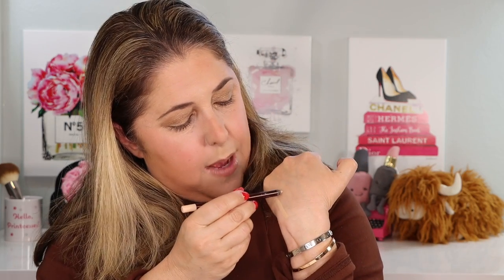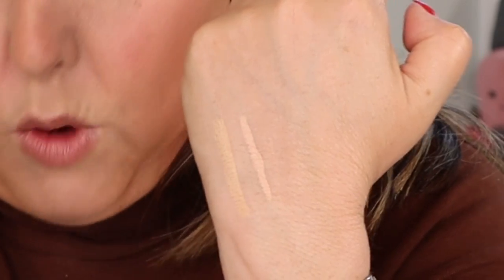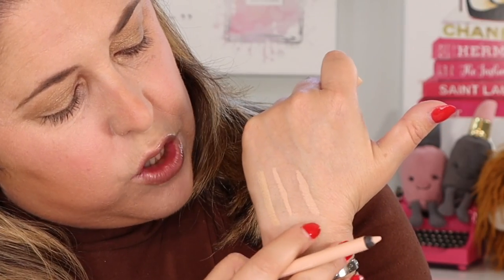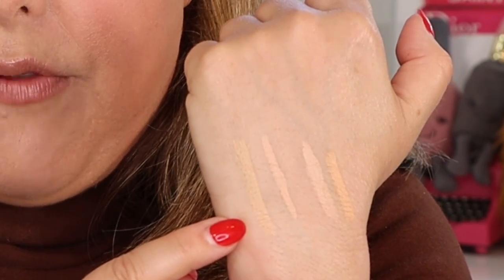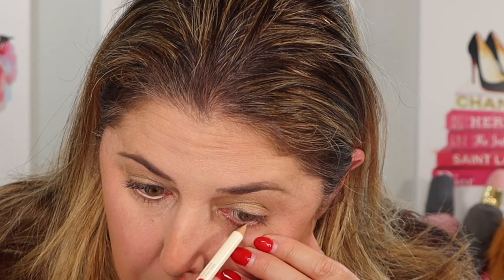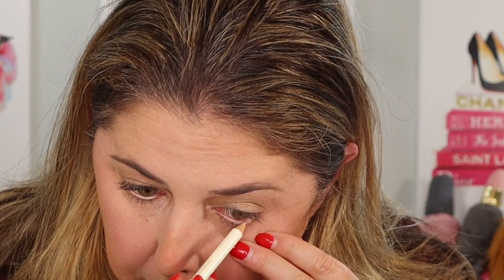New Victoria Beckham Instant Brightening Waterline Pencil PLUS Comparisons!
Hello PRINTcesses!

**Excited to look at the new Victoria Beckham Beauty Instant Brightening Waterline Pencil, wear test and comparisons to other bestsellers in the category!**

👍 Send Me Items:
4712 E. 2nd Street # 546

👇Products Mentioned👇

Victoria Beckham Beauty Instant Brightening Waterline Pencil

Charlotte Tilbury Rock ’N Kohl Eye Cheat

Make Up Fore Ever Artist Pencil in Boundless Bisque

Sigma Inner Rim Brightener Final Touch

Melt Slick Waterline Pencils in Ivory and Apricot Cream

Trish McEvoy Brightener in Shell

Danessa Myricks Yummy Skin Blurring Balm Powder in shade 3
At Beautylish
At Sephora

Victoria Beckham Beauty Lid Lustre in Starlight

Victoria Beckham Beauty Satin Kajal Eyeliner in Cocoa

Victoria Beckham Bronzer in shade two

Victoria Beckham Posh Cheek in Rollerskate

Victoria Beckham Posh Gloss in Poolside

My foundation matches for your reference:
Surratt 6